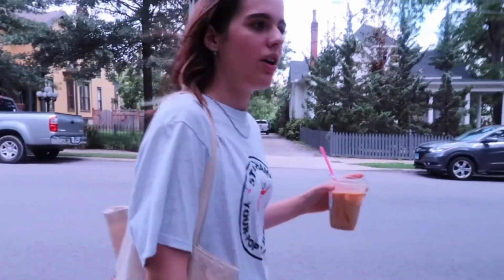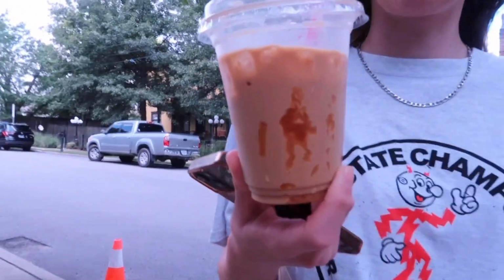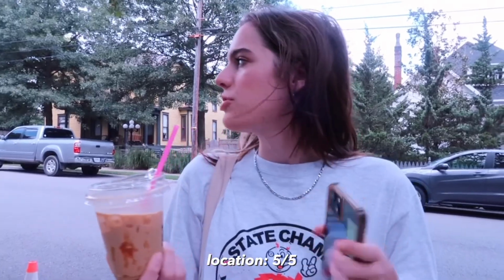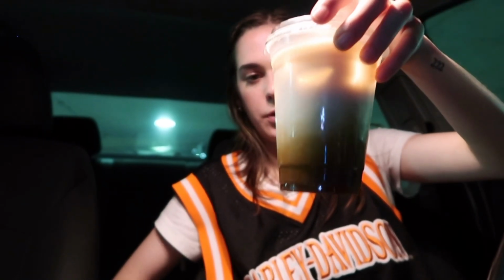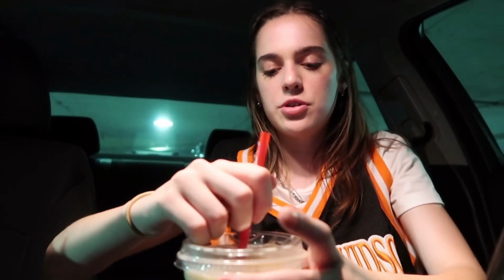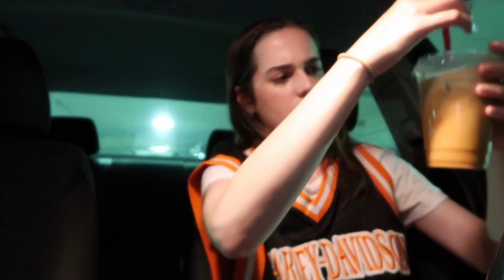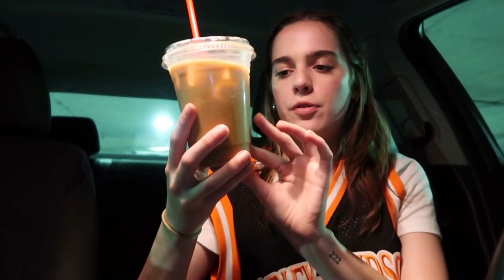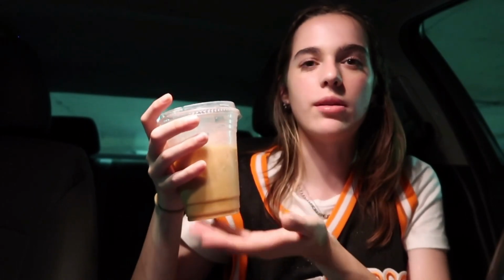Trying every coffee shop in nashville (episode 2)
hey!

in todays video i am taking you to every coffee shop in nashville (sort of) and giving my reviews on all of them!

coffee shops mentioned:
monamie: 1:06
wanna spoon: 4:43
white bison: 6:25
poindexter: 8:47

if you're not new, welcome back, and i'll see ya when i see ya.

about me:
my name is maura and i am a junior music business major at belmont university. i am making these videos to share my college experience for my friends and family back home, as a creative outlet to share my thoughts on books, and a way for me to look back on my memories and important moments in nashville. i am hoping this channel finds potential incoming belmont students looking for a closer look at the school, and anyone else along the way who enjoys my content.